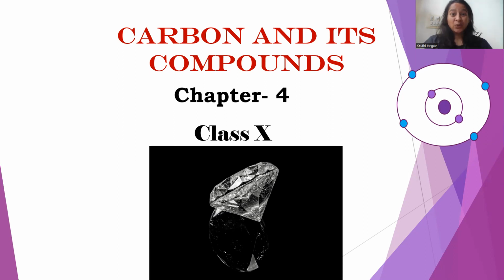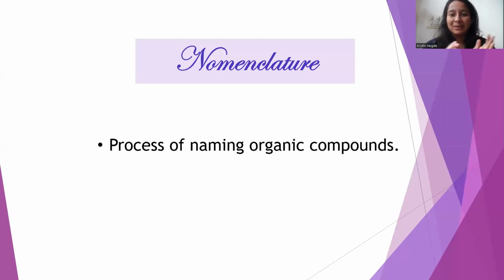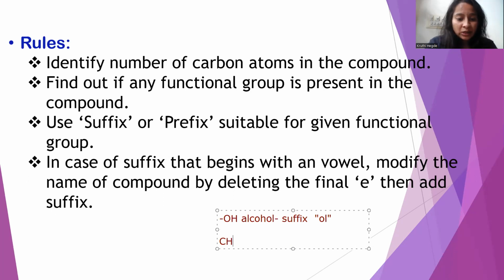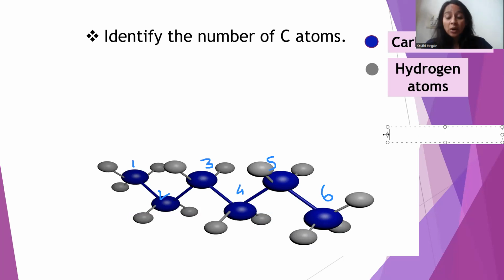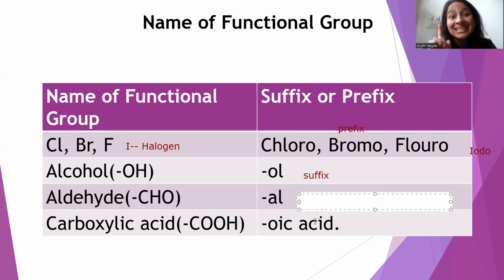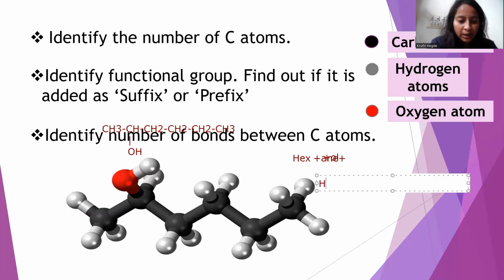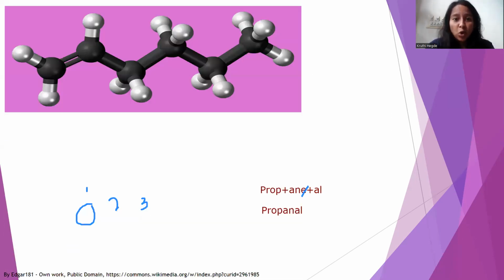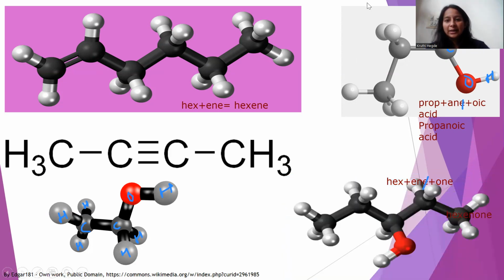Carbon and its compounds -Part 5- Class X- Chemistry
Detailed explanation about NOMENCLATURE of organic compounds.